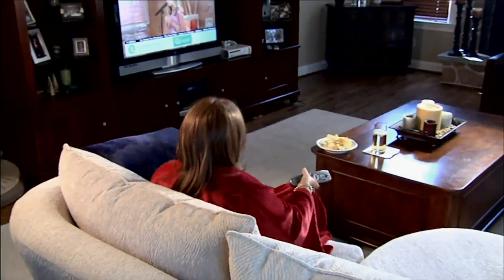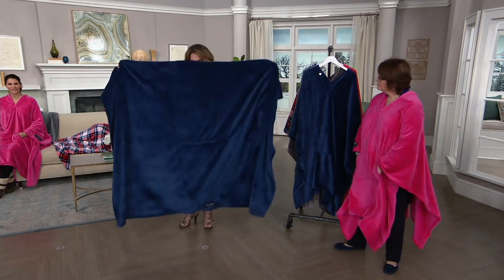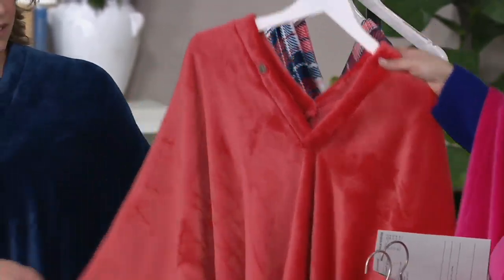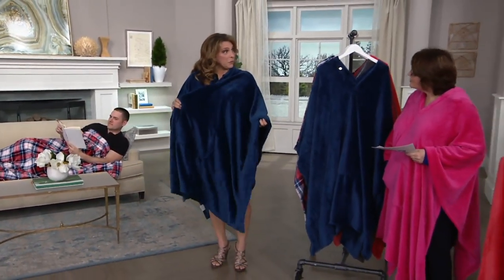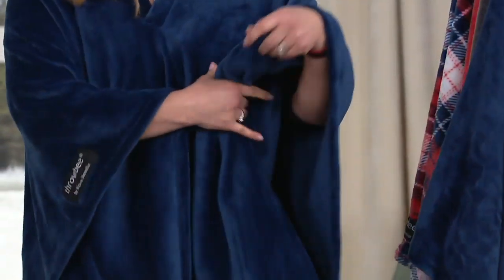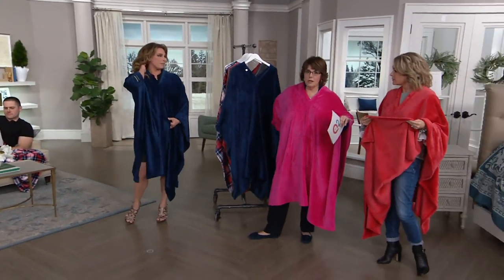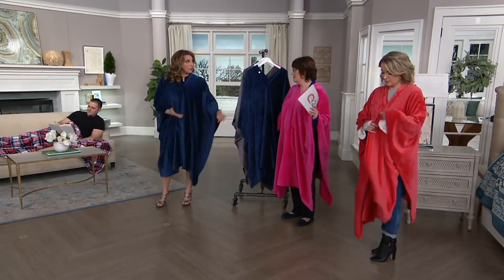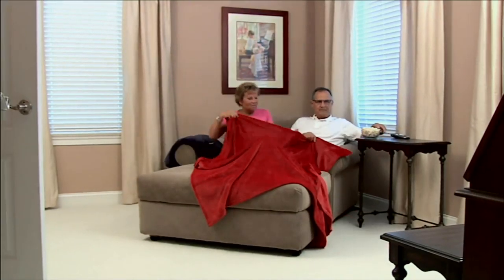Throwbee 55" x 80" Ultra Soft Convertible Throw/Poncho on QVC